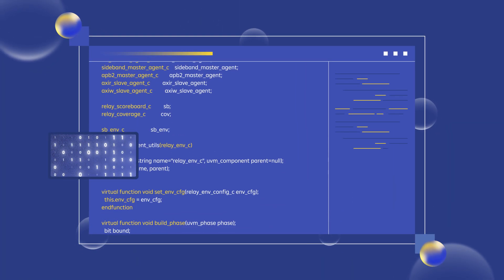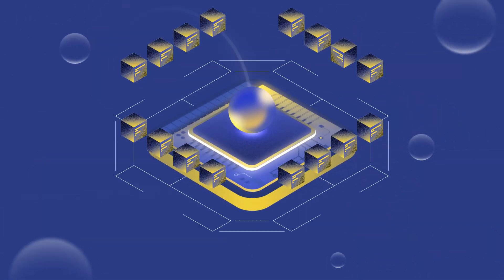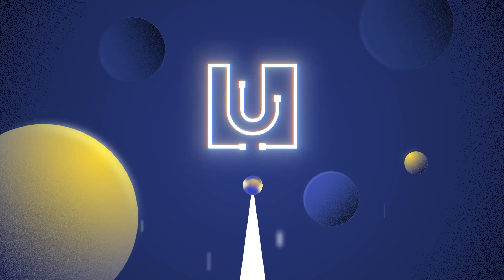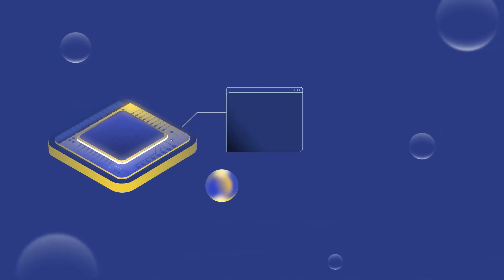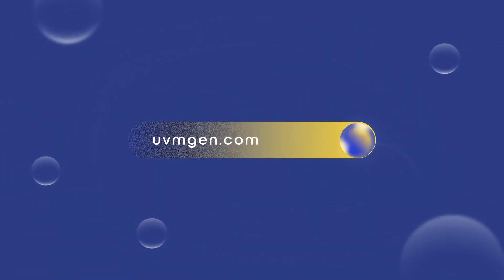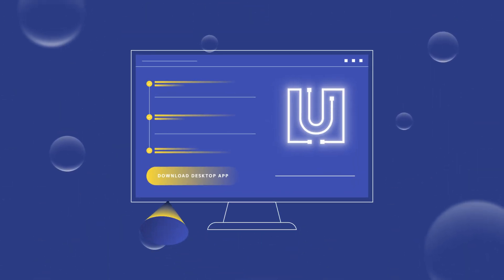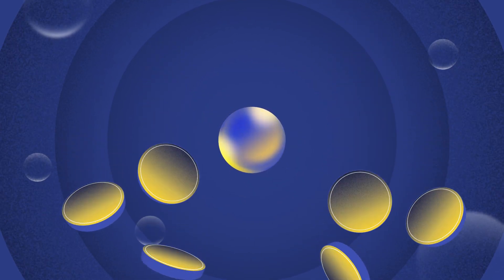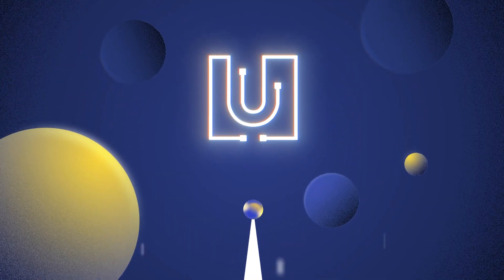Unlocking Efficiency: Introducing UVMGen for Seamless Design Verification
🔍 Looking to streamline your Design Verification process? Introducing UVMGen – your ultimate solution for generating UVM Verification Components (UVC) effortlessly!

At Agfx we crafted this video for a free web-based software generator that empowers you to swiftly create UVCs with ease. UVM Gen offers advanced features and customization options to supercharge your verification workflow.